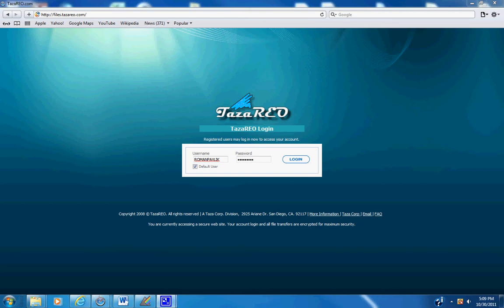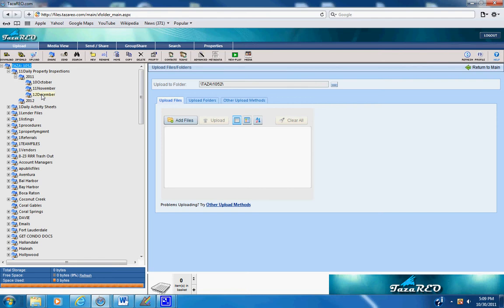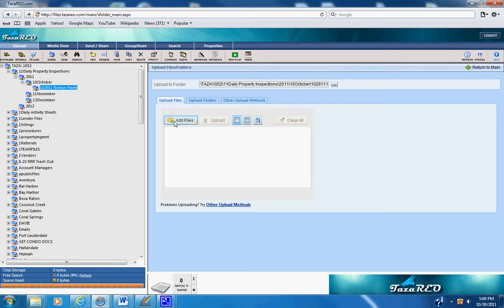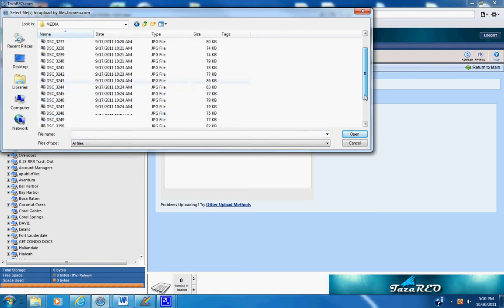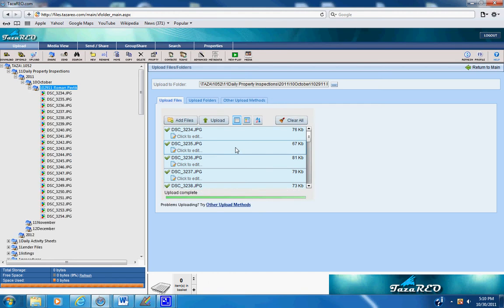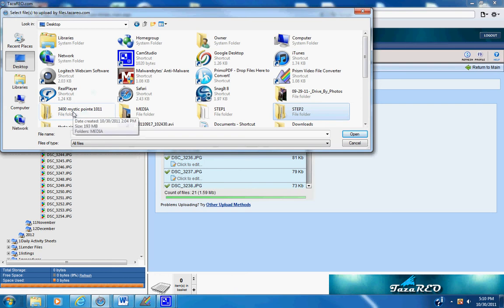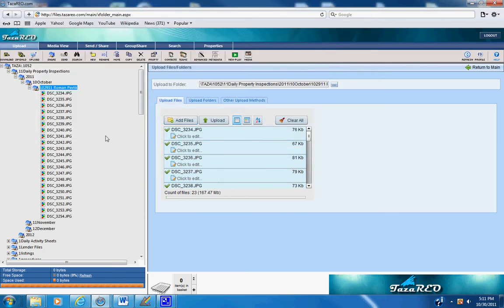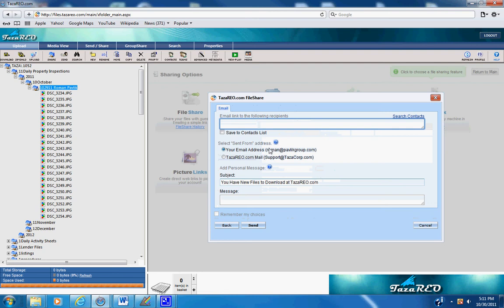property inspection daily activity